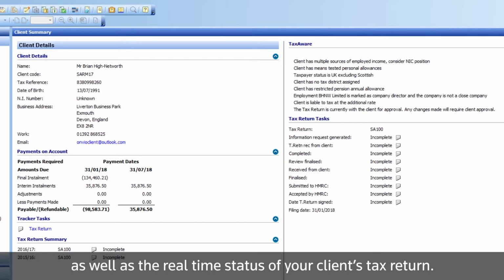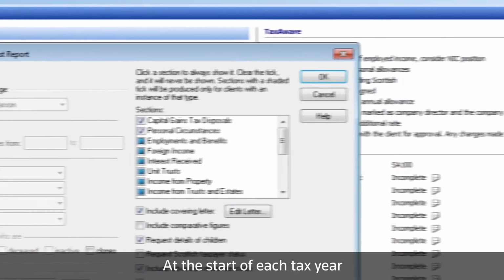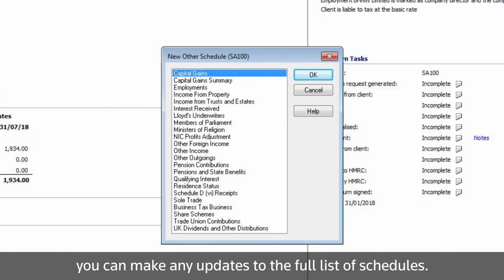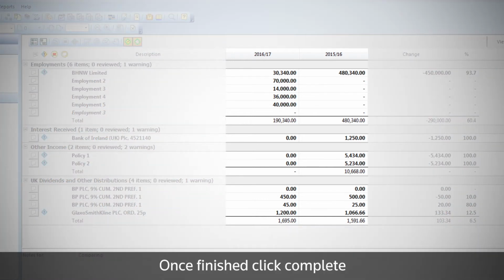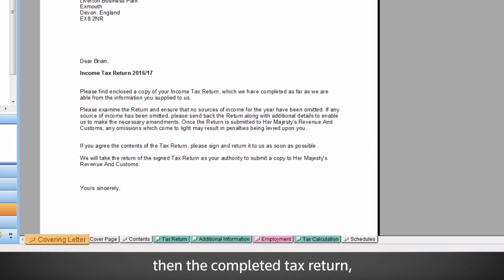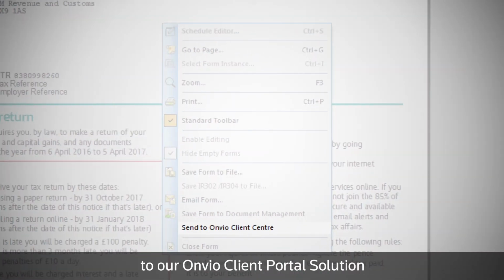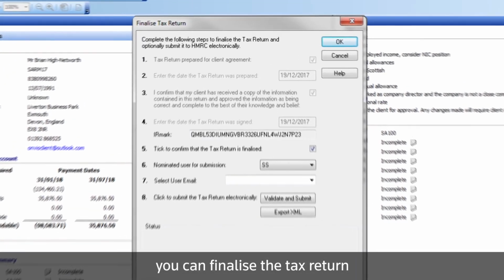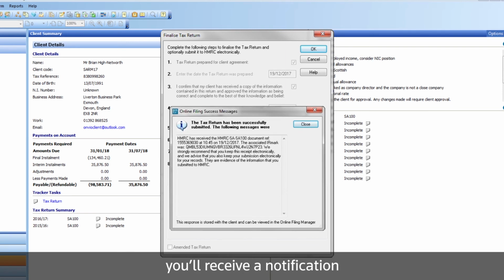How to complete your client's tax return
Easily submit your client's tax return to HMRC and never miss a deadline with Digita Personal Tax software for accountants.